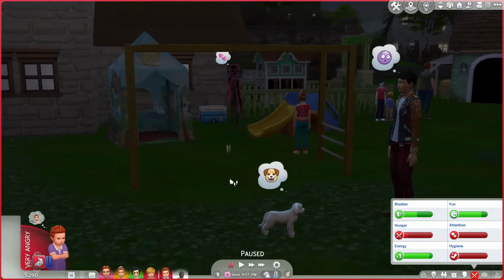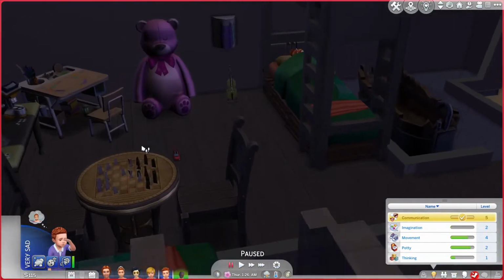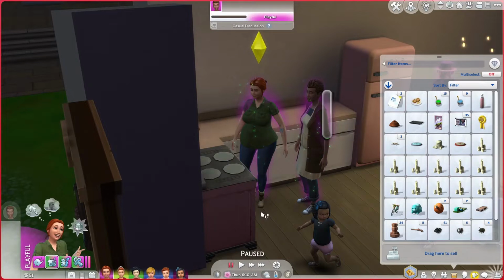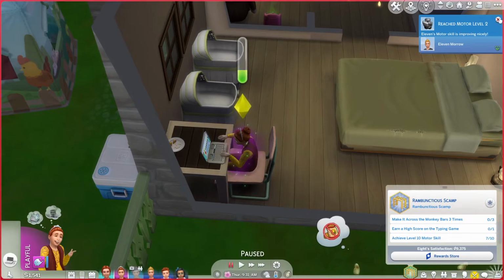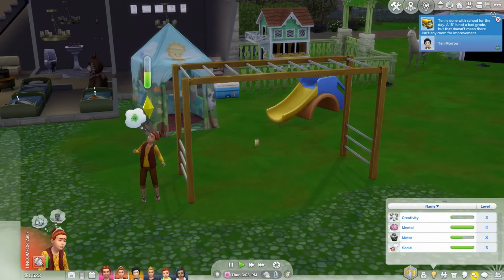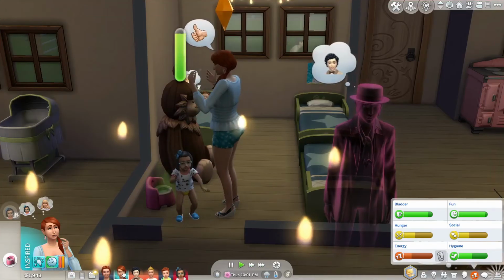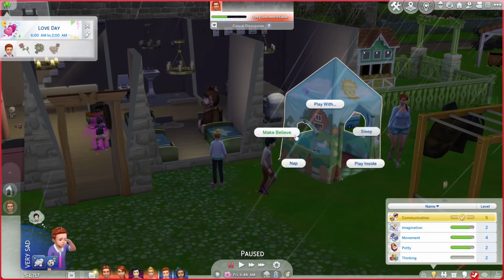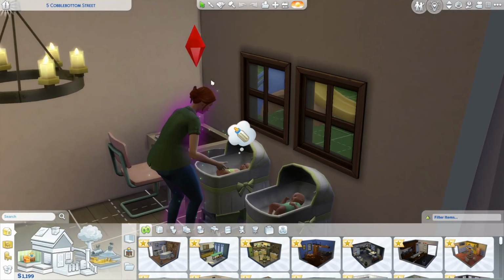Will we get to remove ANOTHER lot trait! 100 baby, rags to riches, every lot challenge part 36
Is it 14 or 15 babies!? Which is it!?

Challenge Rules (May change as I make things more difficult on myself):

Additions: Toddler has to have completely maxed all skills prior to aging up and Children have to complete an aspiration in addition to having an A in school before aging up
Additions: I can only sell at stalls or from selling tables/walls. I can only have one yard sale per day. No selling furniture I have already bought.
Every Lot Challenge rules James Turner utilized in a short let's play on his youtube channel! Check it out, he's one of my favs.
Additions: I earn the right to randomly remove a lot challenge by having five babies! I'm insane I know.